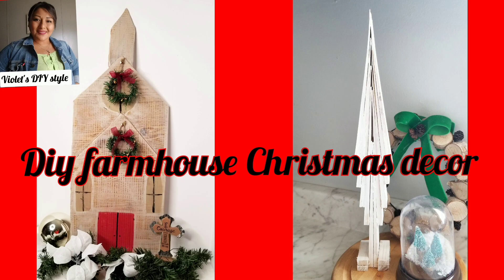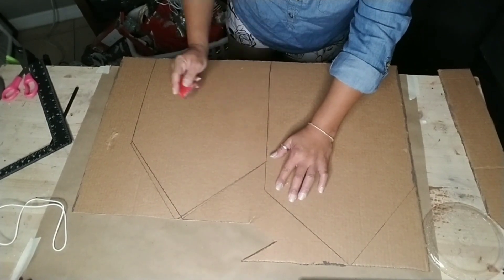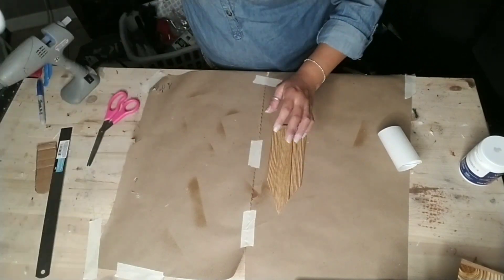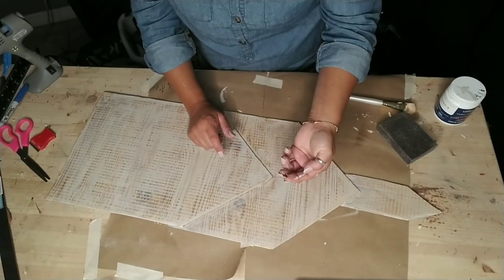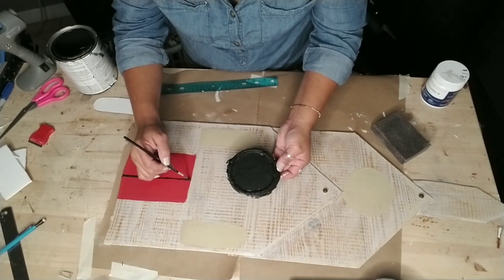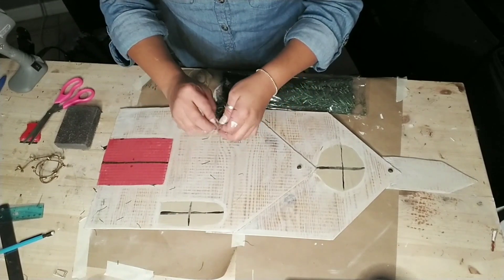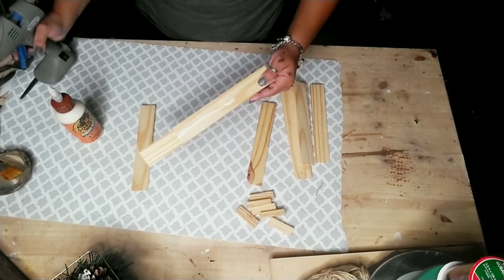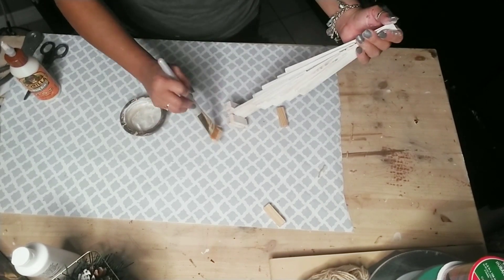Diy Christmas Decor ⚫ Dollar tree DIY Christmas decor ⚫ easy christmas ideas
These 2 diy Christmas Decor ideas are So easy to make using simple items you have on hand. Let me know if you would like for me to share how I make a wood cathedral.

Supplies
1 cardboard
Measurements house shapes
18x12
10x12
Wood style contact paper

10 wood shims
4 wood building blocks
Paint of your choice

Discount links
Slice

shop what I use
Amazon storefront
Rust-Oleum 243546 Standard Spray Grip
Glue gun
Gorilla Hot Glue Sticks, Full Size
Led wire lights
(I use for glue tubes ) tooth paste helper
White Birch LED lights tree
coliid=IU9NJGJDDW16A&colid=1T9OMZBA2MAO0&psc=1&ref_=lv_ov_lig_dp_it

Recording equipment
Light
Amazon must haves